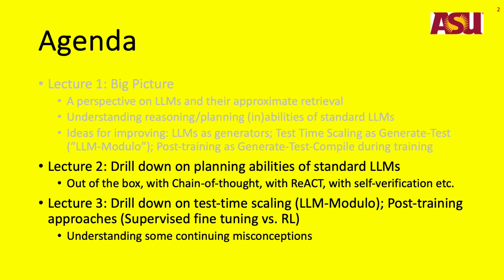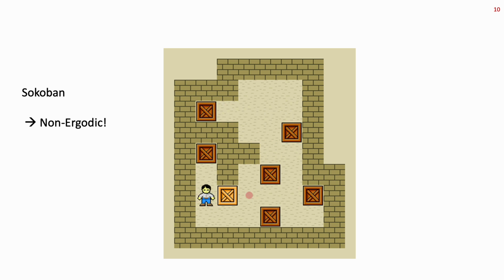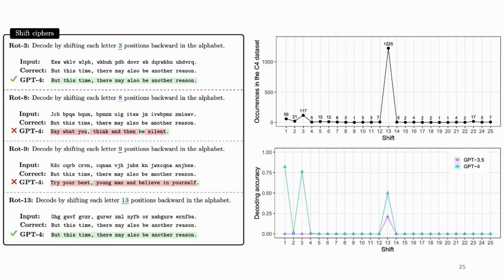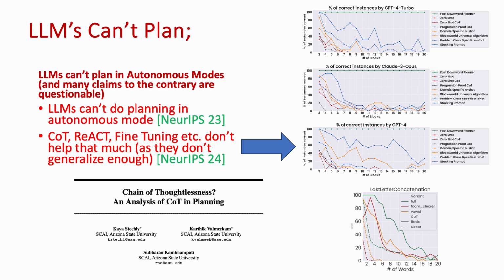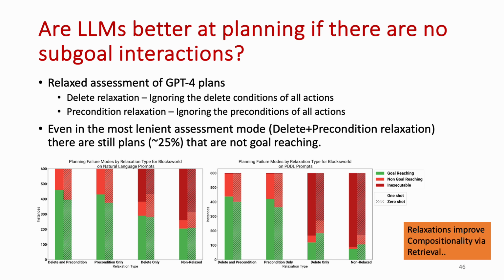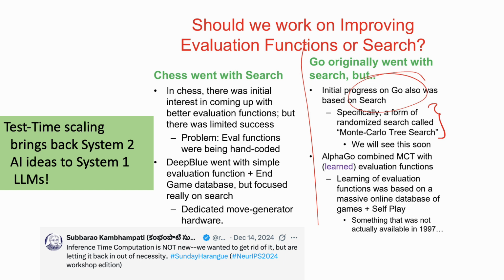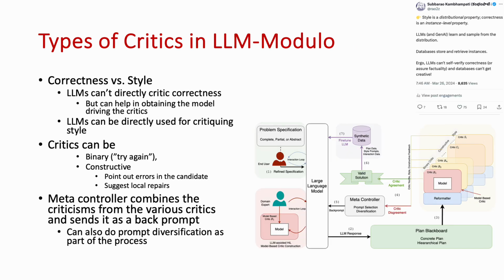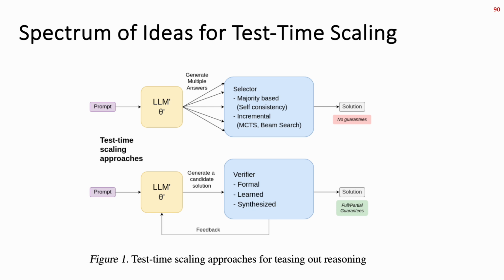Reasoning/Planning Abilities of LLMs/LRMs (ACDL Lecture 2)